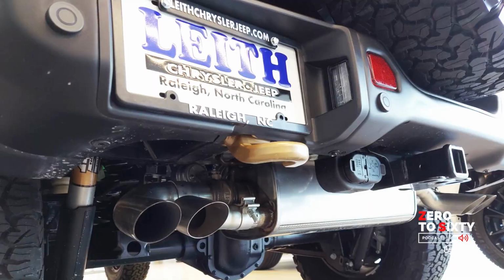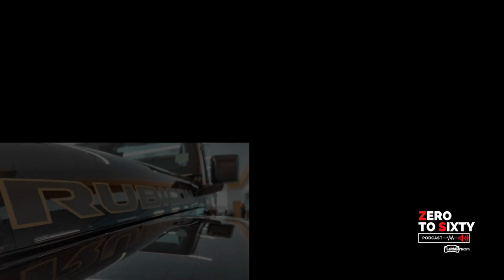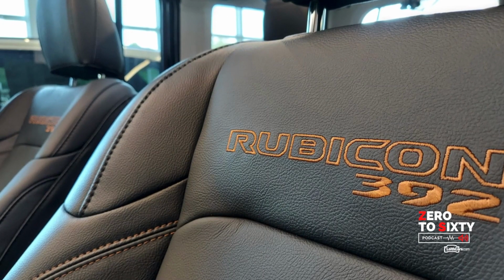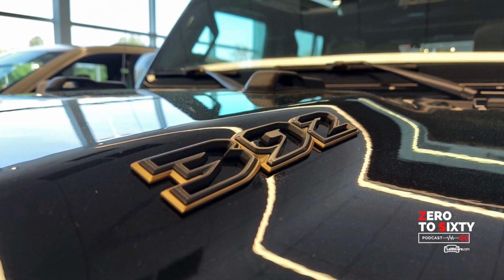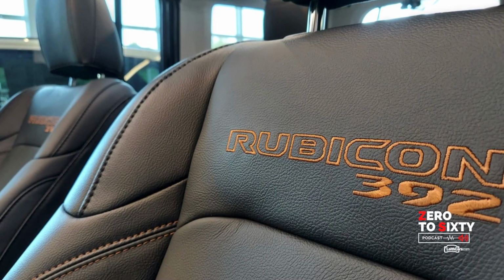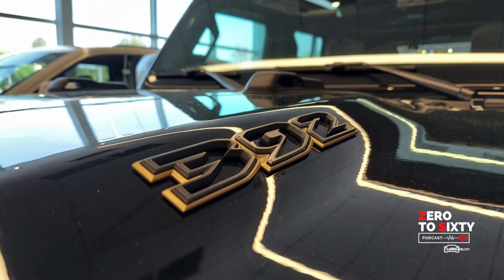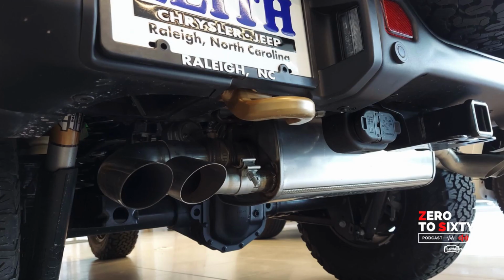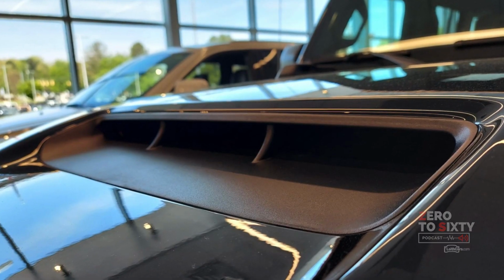2021 Jeep Wrangler 392 is HEMI Growling Awesomeness: Zero To 60 Podcast EP 58 by LeithCars.com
The new Jeep Wrangler392 is the first Wrangler ever with paddle shifters, not to mention its 392 cubic inch Hemi V8 thundering under its fully-functional air-scooped hood. Watch this video version of our monthly ZeroTo60 podcast for the scoop on Jeep's 4.5-second Wrangler.